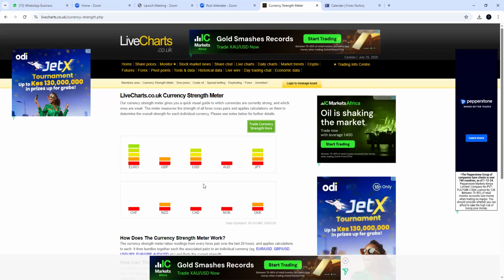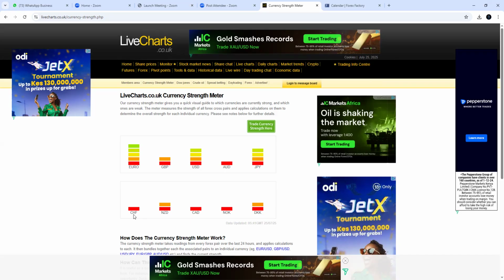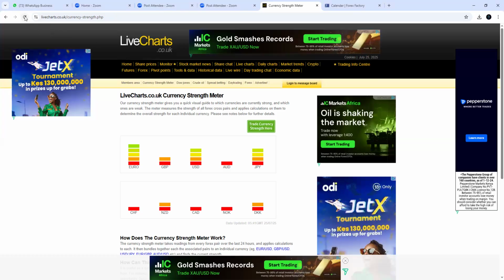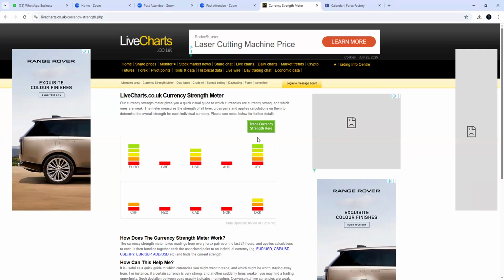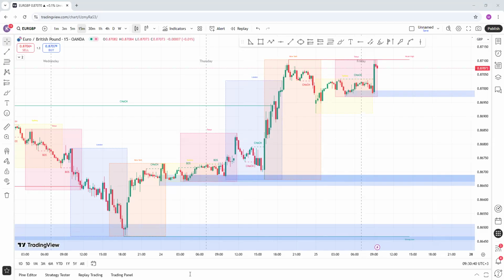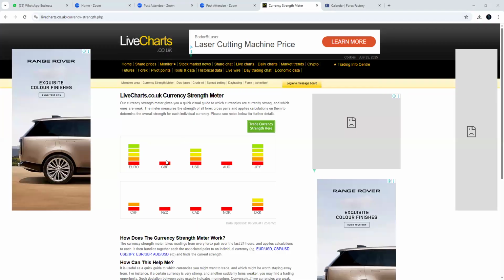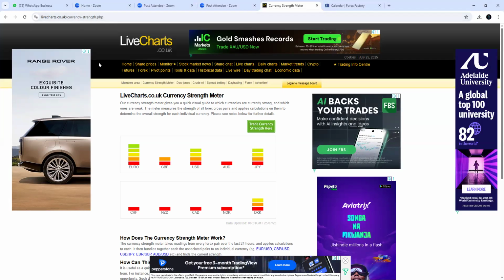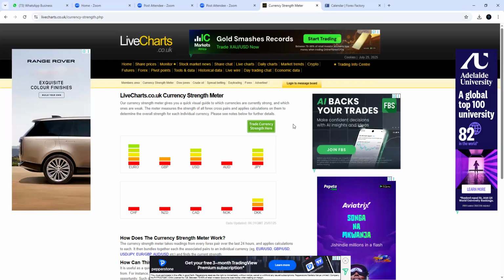THE CURRENCY STRENGTH METER EXPLAINED [Easiest way to find winning trades in forex]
📊 Master Currency Strength in Forex Trading | How to Use a Currency Strength Meter Effectively

Are you struggling to figure out which currency pairs are the strongest and weakest? In this video, I’ll explain what a Currency Strength Meter is, how it works, and how you can use it to identify the best trading opportunities in the Forex market.

✅ What you’ll learn:

What is a Currency Strength Meter & how it calculates strength

How to use it to find the strongest & weakest currencies

Best timeframes and strategies to combine with it

Common mistakes traders make with strength meters

Pro tips to improve your trade entries & exits

💡 Why it matters:
A Currency Strength Meter helps you avoid weak pairs and focus on high-probability trades, giving you an edge in the market.

📈 Perfect for:

Beginner Forex traders who want simple trade confirmation

Intermediate traders looking to refine their analysis

Anyone who wants to avoid unnecessary losses

🚀 Watch till the end for a bonus tip on how to combine strength meters with price action and trend analysis for even better results!